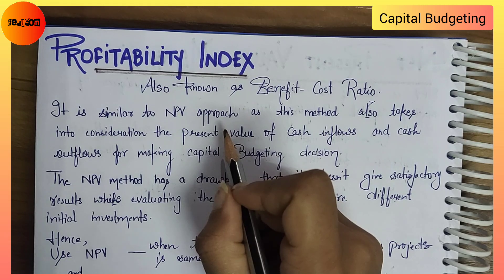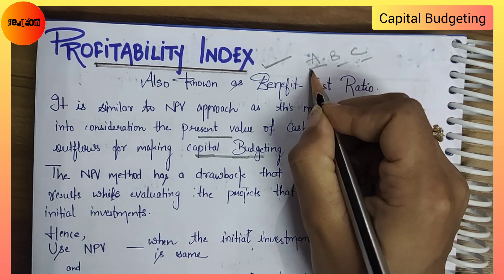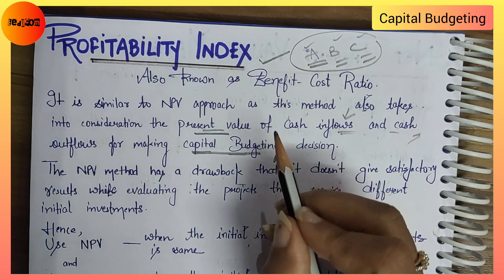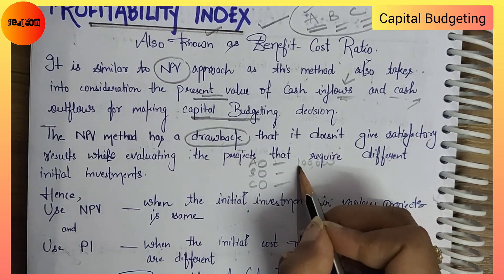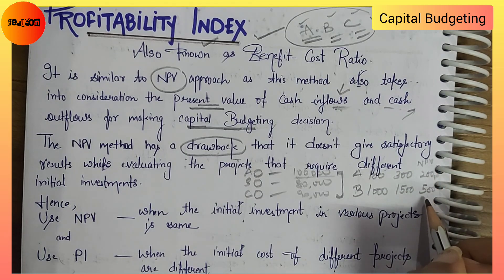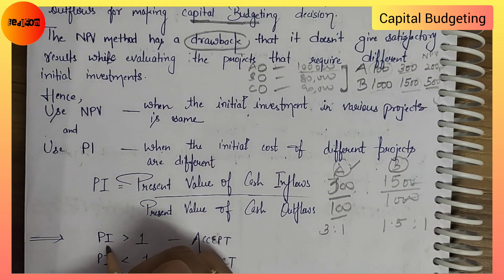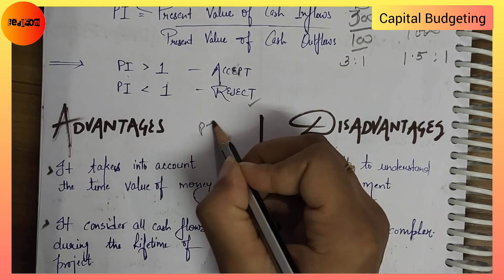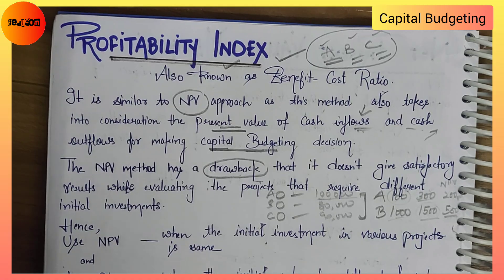Profitability Index | A Method of Capital Budgeting Decisions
==Eeducom: Electronic Education Of Commerce==

Hey guys, with today's video I have explained the "Profitability Index Method Of Capital Budgeting".

FOR NOTES IN PDF FORMAT AND ALL THE UPDATES JOIN THE TELEGRAM CHANNEL _

In the upcoming videos, we will discuss other important concepts of subject "Financial Management".